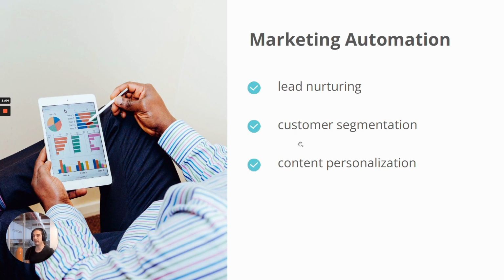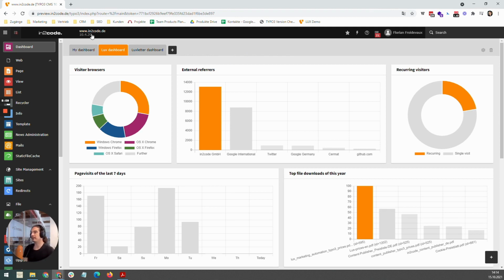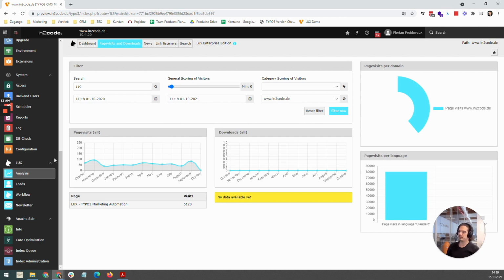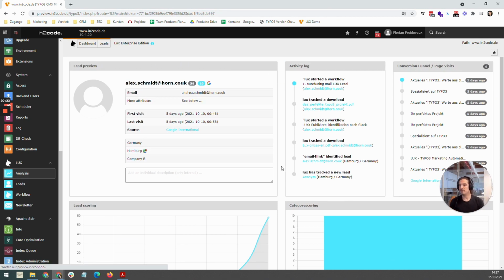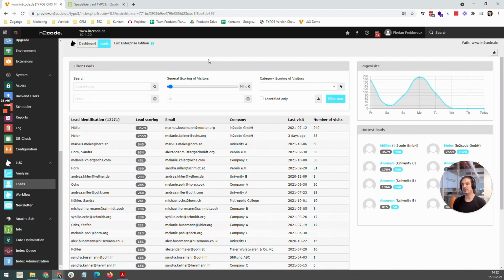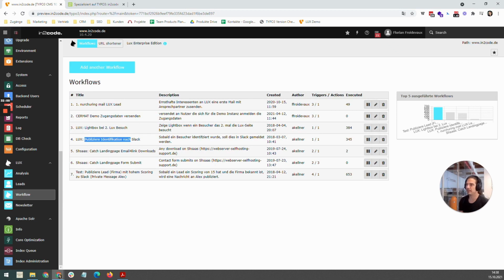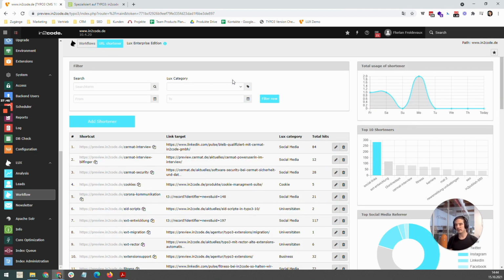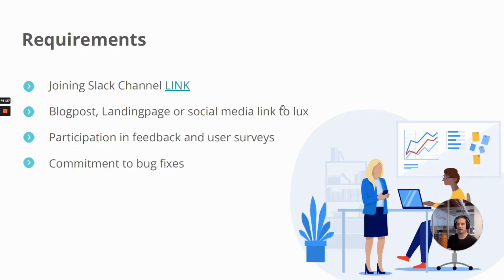In2Code - T3OD21 Bonus Session "Marketing Automation"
Marketing Automation is the buzzword in most marketing discussions lately. "Every Business should use automated lead nurturing, personalized web pages, and automated workflows", they say.
But what does it mean to automate marketing processes? And how does this work with TYPO3? We will present a short overview of the lux marketing automation extension, how it works for our website, and how you can use it for different marketing processes. Let's dive into the wondrous and fascinating world of marketing automation.

Thanks to Florian from in2code for sharing!